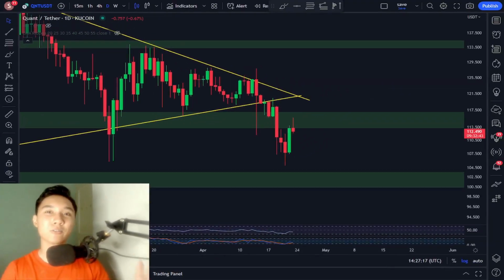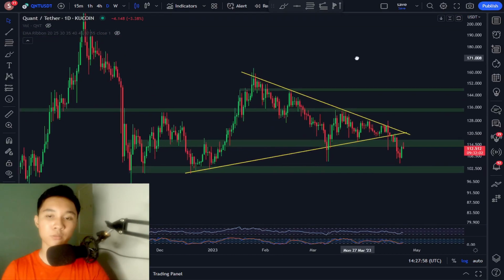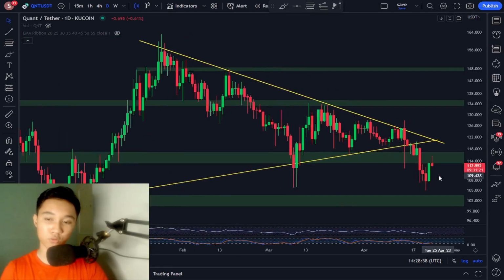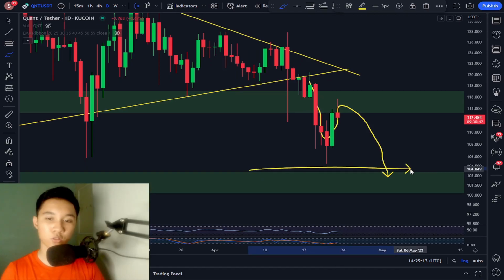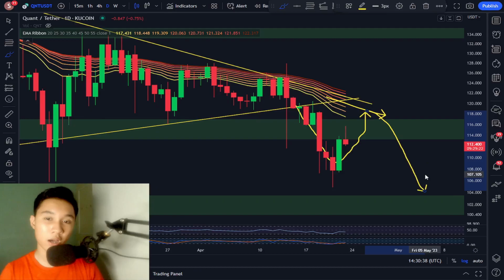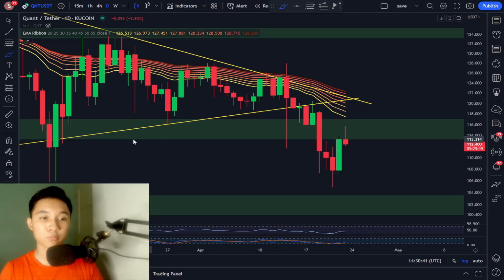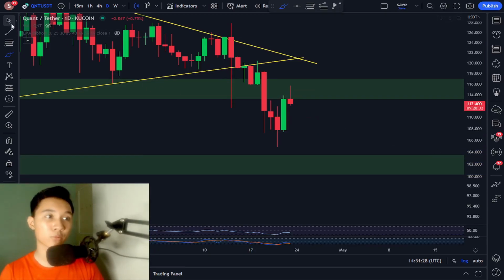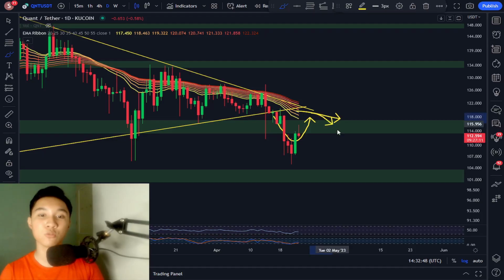QUANT: YOU MUST BE WARNED ABOUT THIS...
QUANT: YOU MUST BE WARNED ABOUT THIS... So for the Quant price news today, I mentioned my Quant price prediction and targets, keep watching this technical analysis to know my thoughts with the recent market price action.

I talk about finance but I'm NOT a financial advisor.